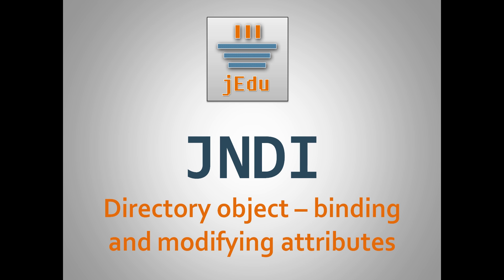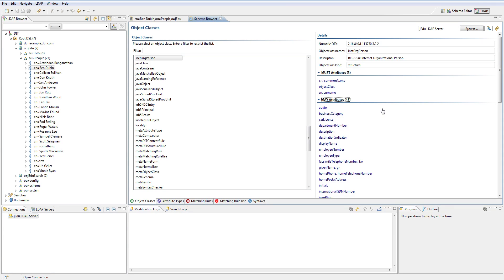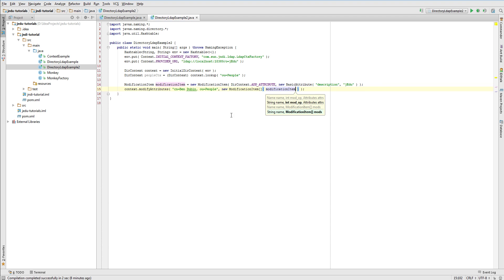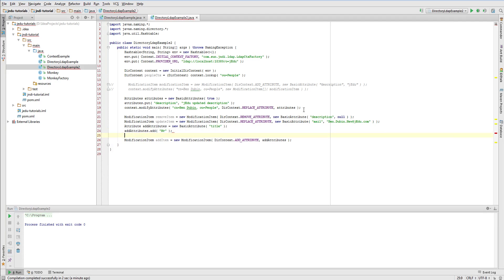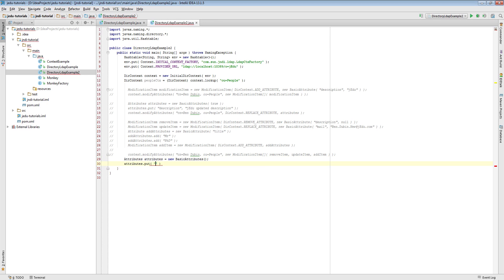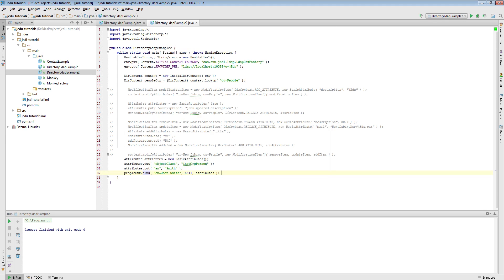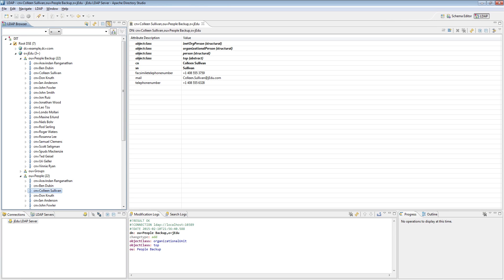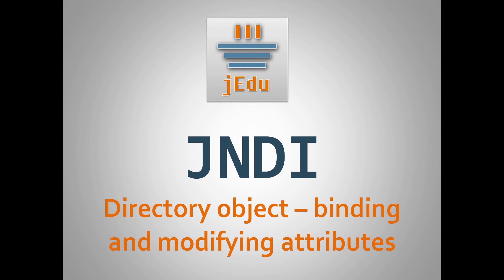06. JNDI - Directory objects - binding and modifying attributes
In this video we'll discuss how to modify attributes of existing objects. We use ModificationItem class. As next step, we create a new directory object with its attributes. We do it in a two ways supported by JNDI.